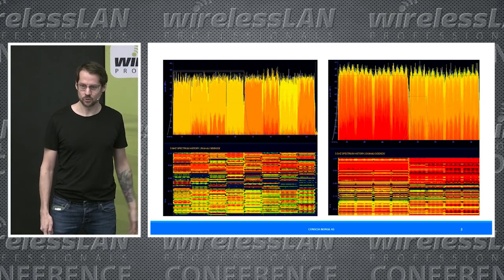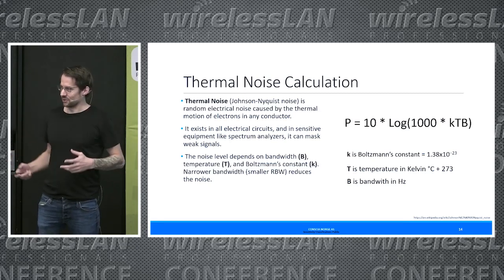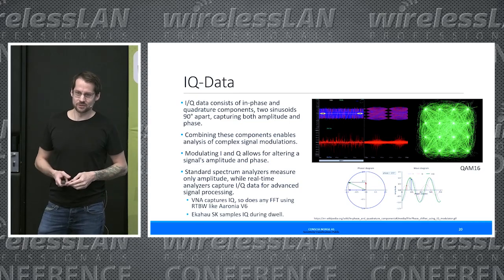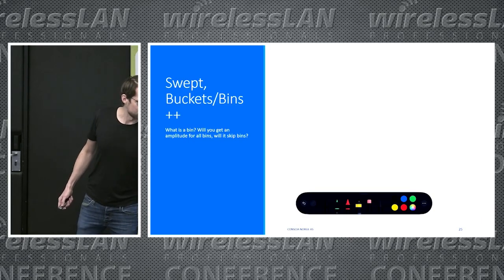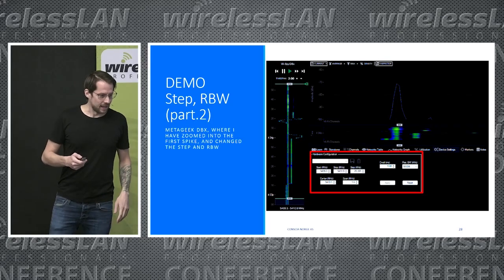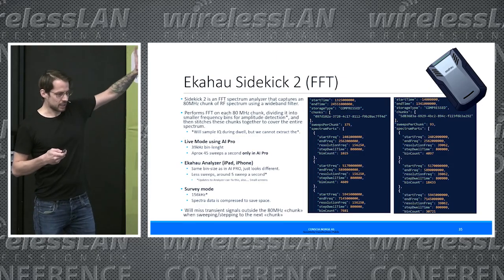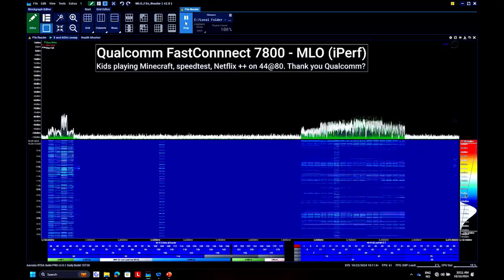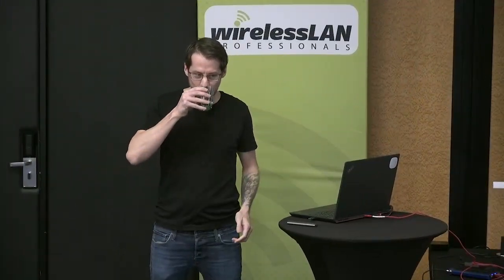The Evolution of Our Wi Fi Spectrum Analyzers | Kjetil Teigen Hansen | WLPC Prague 2024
From Cognio to Ekahau Sidekick, did we actually need a better Wi-Fi spectrum analyzer, and why? In this WLPC Prague 2024 session, Kjetil Teigen Hansen explored the evolution of Wi-Fi spectrum analyzers and their essential role in locating interfering signals. He explained how current analyzers function in terms of accuracy and performance, demonstrated the differences between swept and real-time analysis, and covered key concepts like noise vs. RBW and IQ signals. The session also featured a live demo showcasing sub-1GHz analysis and MLO action across all bands at an impressive 3.2THz/s.